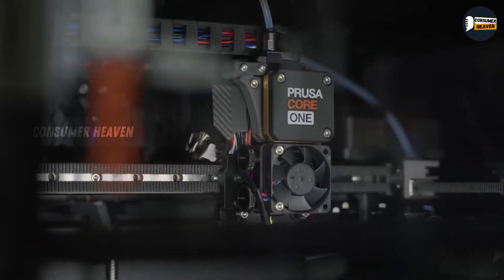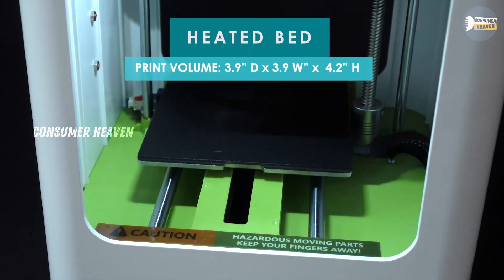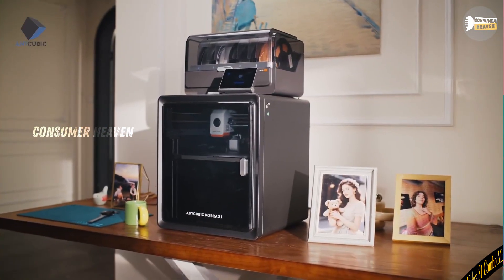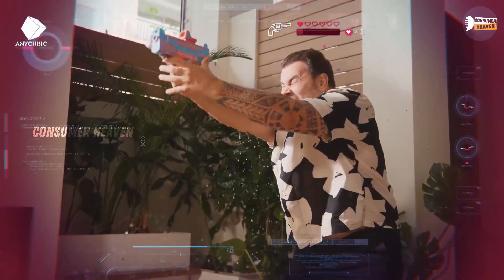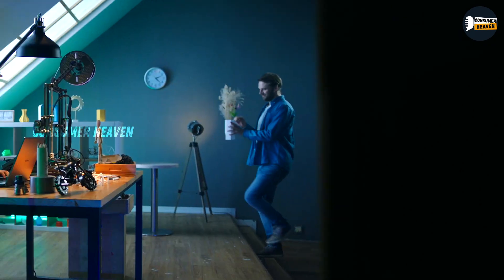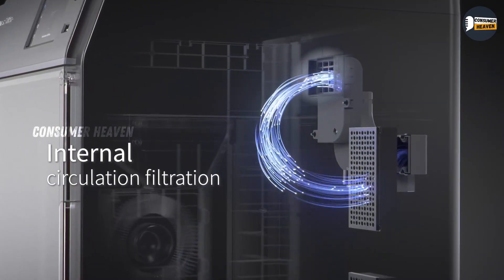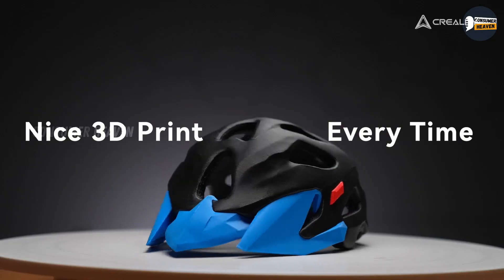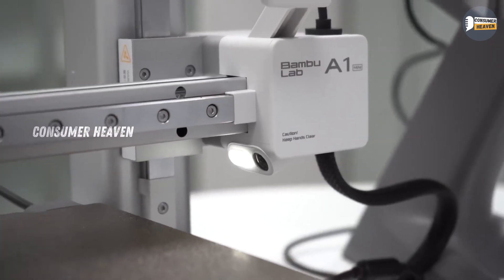Which 3D Printer to Buy 2025 – The Only Guide You Need!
Which 3D Printer to Buy 2025 is the question on every maker’s mind – whether you’re starting a home project, setting up a workshop, or running a business. In this video, we review and rank the best 3D printers for 2025 to help you make the right choice without wasting money or time. From budget-friendly picks for beginners to professional-grade machines for businesses, we cover everything you need to know: print quality, speed, reliability, ease of use, and price.

We’ll also highlight what’s new in 2025’s models, which brands are worth investing in, and the must-have features for your specific needs. If you’re wondering which 3D printer to buy in 2025, this guide will give you the confidence to choose wisely.

Product Item Check Below :
► Creality K1C 3D Printer
► FLASHFORGE Adventurer 5M Pro 3D Printer
► ELEGOO Neptune 3 Pro 3D Printer
► Anycubic Kobra S1 Combo Multicolor 3D Printer
► Fully Assembled Mini 3D Printer

🚨Prime for Young Adults🚨
👉 Start your $0 trial now
🚨 LIMITED-TIME UPGRADES INCLUDE:
✅ 6-month $0 trial—not just a discount, but a totally free way to experience Prime
💰 5% cash back on top categories like beauty, fashion, tech, and personal care
⚡ Extra cashback days, exclusive drops, and early access to Prime Day deals
🎬 Prime Video, fast shipping, Grubhub+, and more

🗓️ PRIME BONUS :
🎯 10% cash back on eligible Amazon purchases
💸 Max $500 cash back per year (rewards expire after 365 days)

👤 Who’s eligible?
• Ages 18–24
• College/university students
Full details on the sign-up page.

Related Topics-

We Cover This Topic For You :